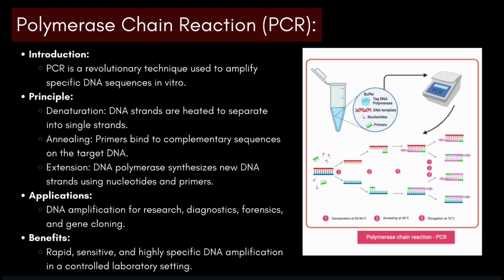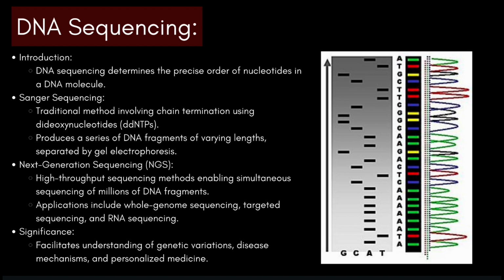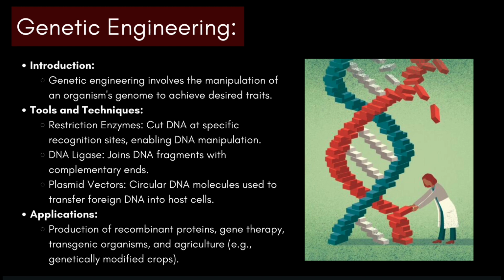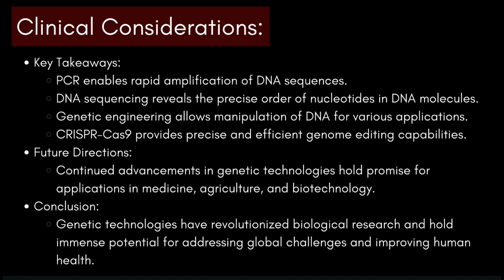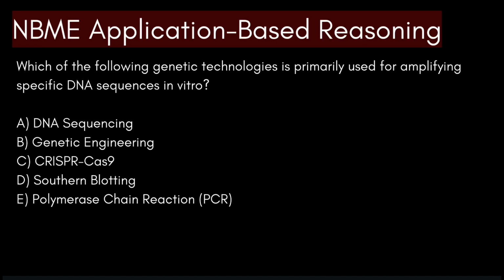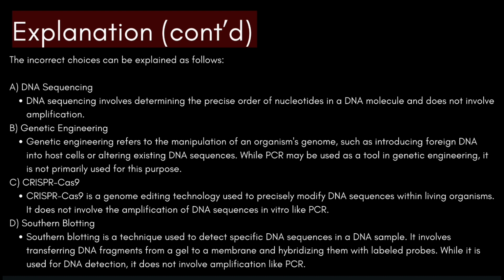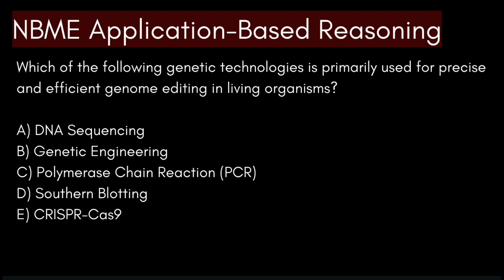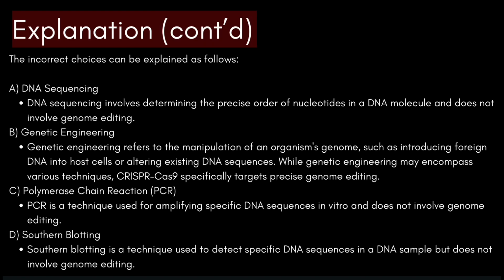High Yield Genetics Review Part 5: Genetic Technologies (USMLE Step 1, NBME CBSE, and NBME CAS)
🧬 Welcome to my High Yield Genetics Review for USMLE Step 1, NBME CBSE, and NBME CAS Exams series! 📘

In this comprehensive genetics series, I've tailored this content to help you excel in crucial exams such as the USMLE Step 1, NBME CBSE, and NBME CAS. Part 5 zeroes in on Genetic Technologies (Polymerase Chain Reactio (PCR), DNA Sequencing, Genetic Engineering, CRISPR-Cas9 and their associated Clinical considerations), and the associated clinical considerations for these disorders) providing you with a deep dive into high-yield concepts essential for success. I try to teach the strategies of pattern recognition to minimize the study time needed for those on a time crunch.

🧬 Key Features:
Thorough coverage of topics pertaining to Genetic Technologies (Polymerase Chain Reactio (PCR), DNA Sequencing, Genetic Engineering, CRISPR-Cas9 and their associated Clinical considerations)

Multi-part series covering all vital aspects of high-yield Genetics.